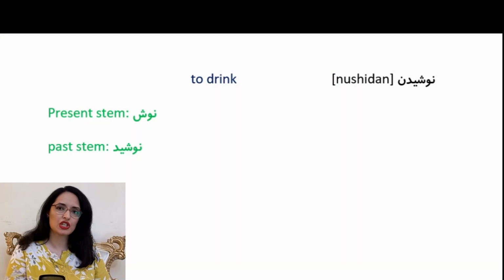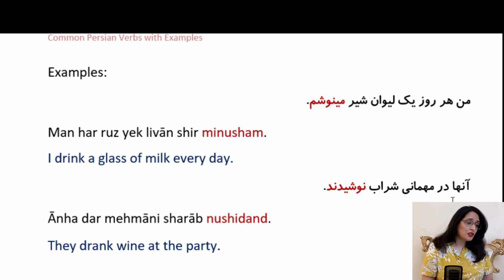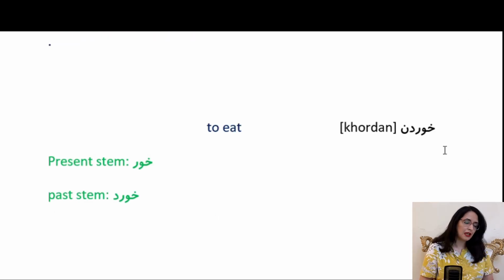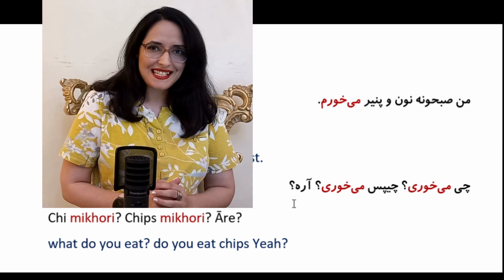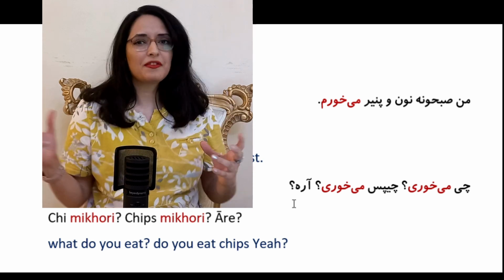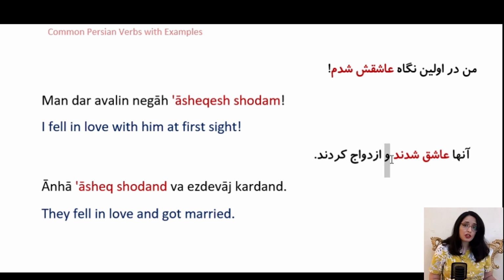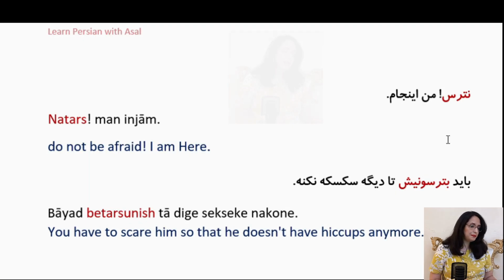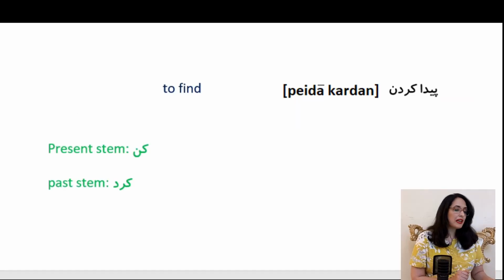Learn Persian (Farsi): Common Persian/Farsi Verbs with Useful Examples | Learn Farsi as a beginner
Learn Persian with Asal 🍯
Do you want to learn Persian / Farsi online? Do you want to know How to learn Persian (Farsi)? Do you need to learn business Persian/Farsi, learn Persian / Farsi Conversation, learn Persian/Farsi reading or do you want to speak Persian / Farsi like a native speaker?
This channel is for Persian learning or Farsi Learning.

My name is Asal, I'm a native Persian / Farsi speaker. My goal in this channel is to teach you Persian or in other words Farsi by creating videos. If you want to learn Persian fast I'm here to help you.  Mostly I focus on Spoken Persian, because if you want to communicate with Persian or Farsi speakers you need to learn Spoken Farsi. I teach you Persian with: Persian Podcasts, Persian /Farsi basic lessons, Persian /Farsi short stories, Persian grammar, Persian vocabulary, Persian idioms and Persian short videos. If you have any question don't hesitate to ask in comments or Telegram group chat and my Instagram. 🙂

Intro: 00:00
Common verb No.1: 01:00
Common verb No.2: 056:
Common verb No.3: 06:08
Common verb No.4: 08:08
Common verb No.5: 10:15
Ending: 11:15